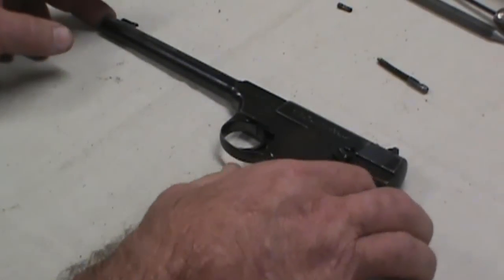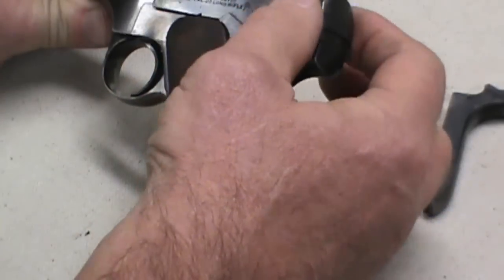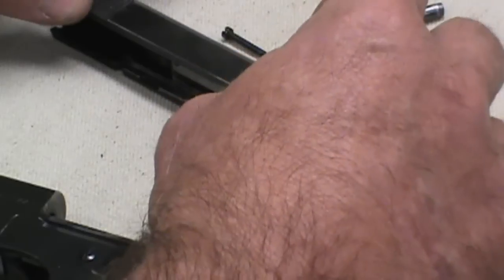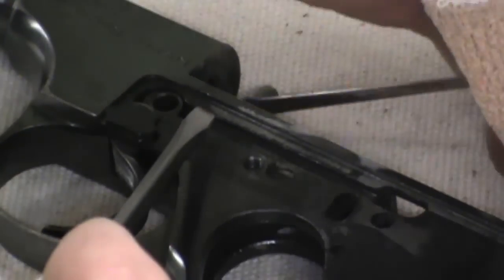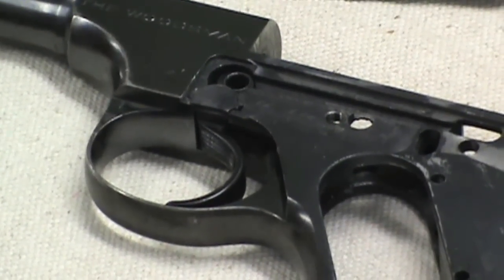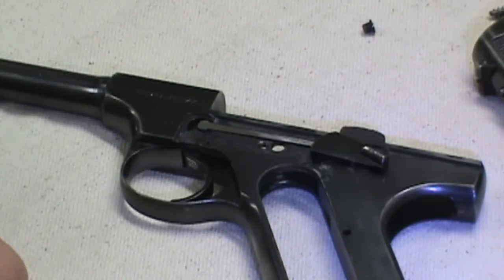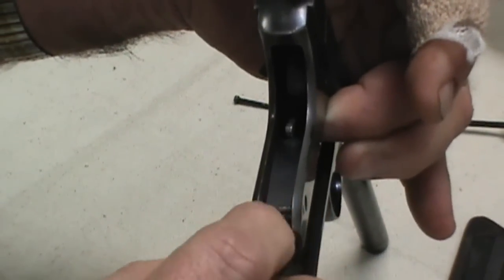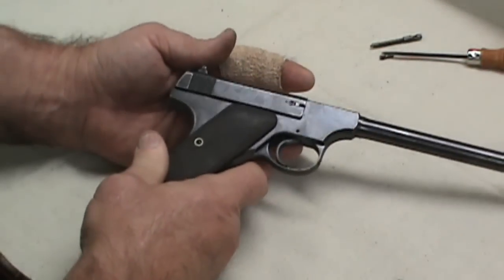Colt Woodsman Bench Review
Bench Review of Colt Woodsman by American Gun Wox